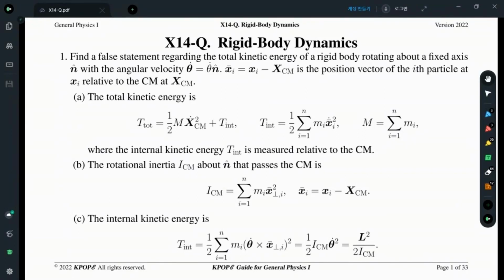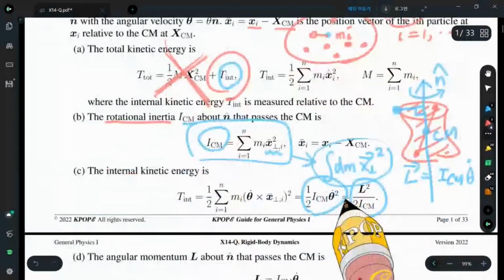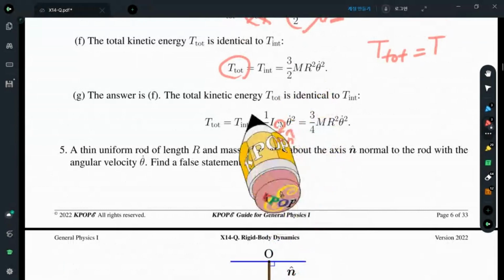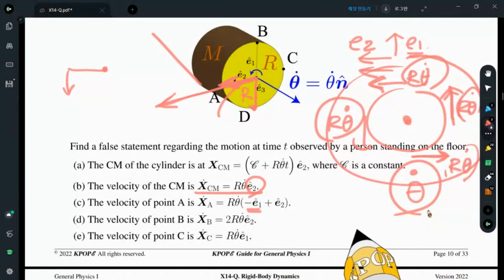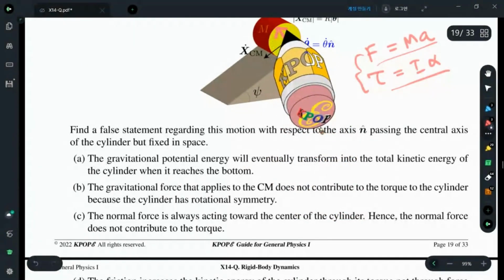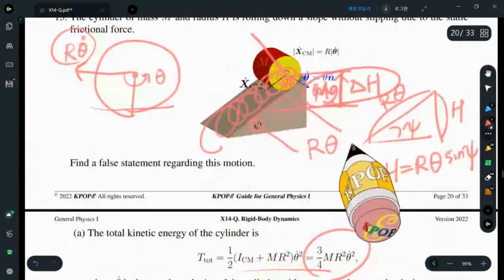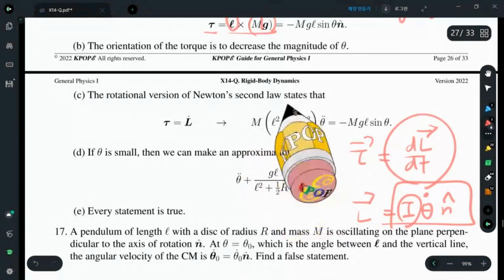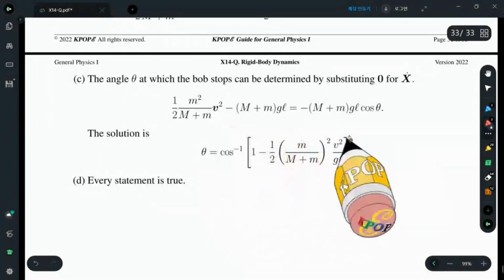X14 Checkpoints Solution Manual (English)